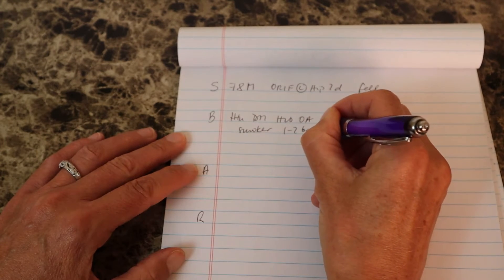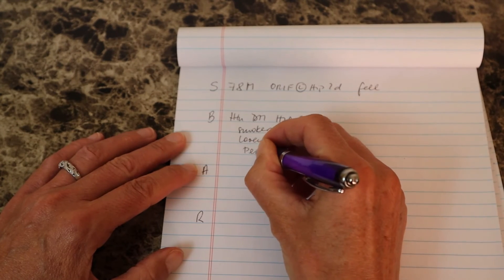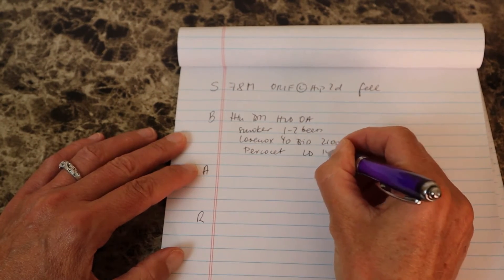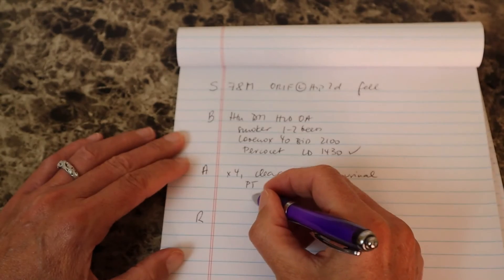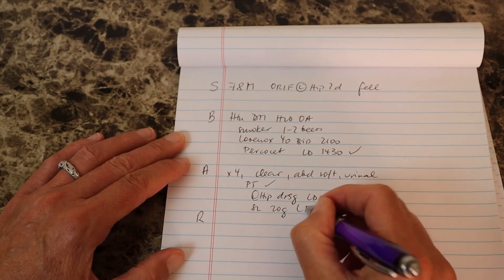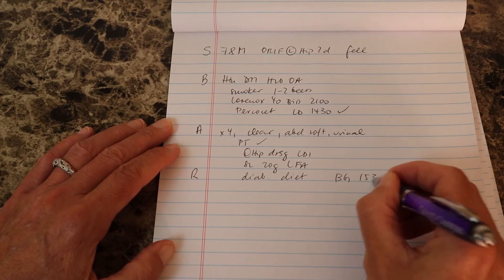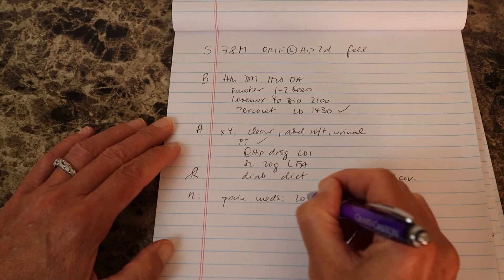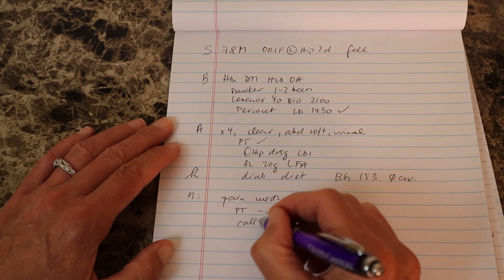Practice Nursing Hand-Off Report #1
This video is intendend as an exercise on how to take report in SBAR format and get used to using medical abbreviations during hand-off report.

SBAR = Situation, Background, Assessment, Recommendation

You may also find these other videos in my NURSING FUNDAMENTALS & TIPS FOR SUCCESS PLAYLISTS helpful: